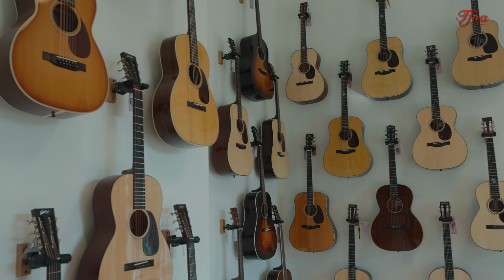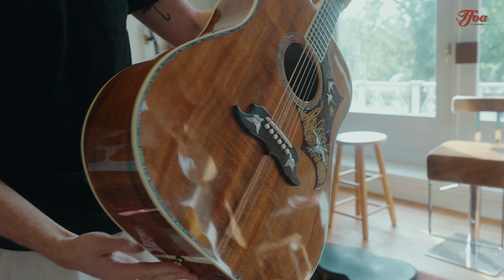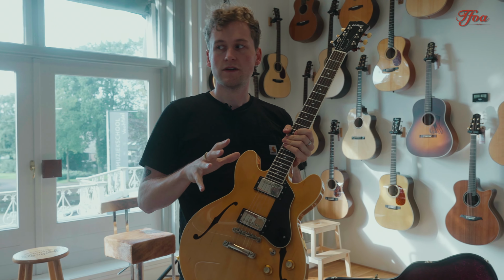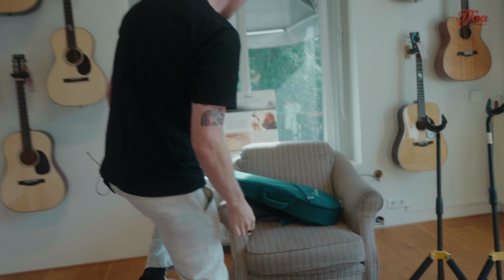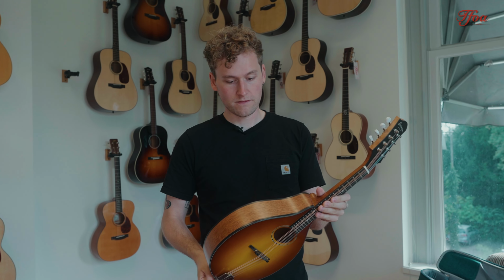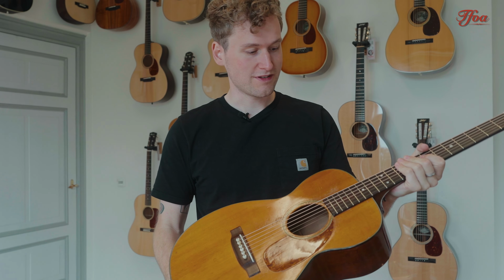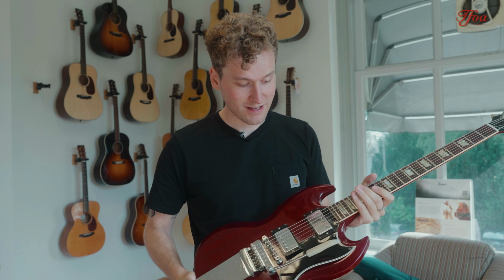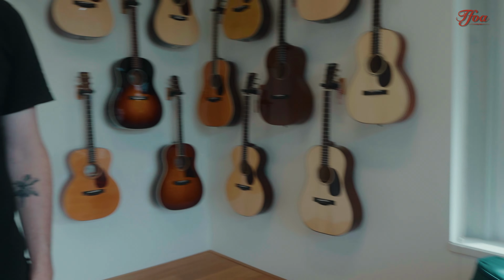Exceptional '65 Gibson SG Standard & '57 Martin 018 | New Arrivals #281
🎸 As always, from all the new, fresh and vintage and fine aged guitars that came into our store, we pick our 5 favorites to share with you! A 1965 Gibson SG Standard steals the show, mainly due to the exceptional condition it is in for its age. An all Koa Gibson Doves In Flight and Collings I35LC are two honorable mentions. And of course we had to include a vintage Martin😉.

00:00 - Intro
00:26 - Gibson Doves in Flight Specs
02:46 - Gibson Doves in Flight Demo
03:35 - Collings I35LC Vintage Specs
05:34 - Collings I35LC Vintage Demo
06:22 - Eastman PCH Mandolin Specs
07:51 - Eastman PCH Mandolin Demo
08:31 - Martin 018 Specs
10:02 - Martin 018 Demo
10:47 - Gibson SG Standard Specs
12:06 - Gibson SG Standard Demo
12:50 - Outro!!

Gear:
Acoustic Guitars

MXR M303G1 Clone Looper
Peterson StroboStomp LE
Sennheiser 906 Cab Mic

"New Arrivals" every Friday @ 16:00! / New video every Tuesday @ 16:00!

Want more TFOA? Check out the links below to see where you can find us.

More guitar goodness with less talking and more playing?